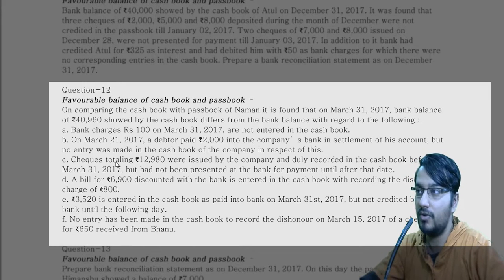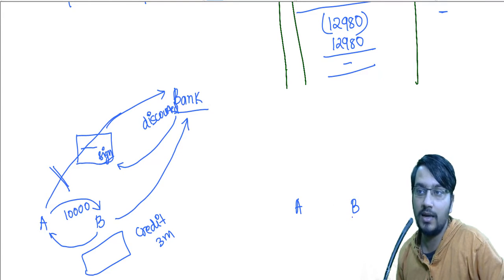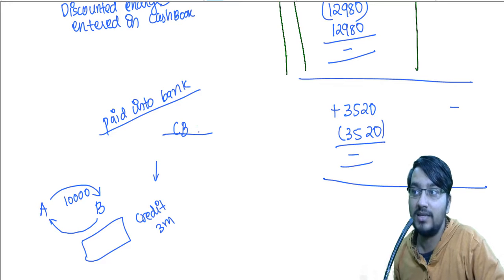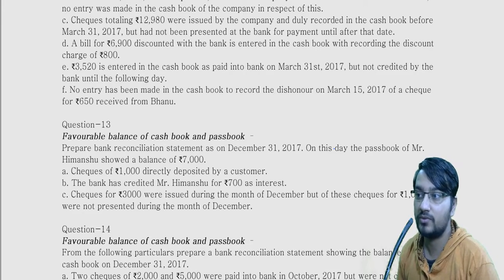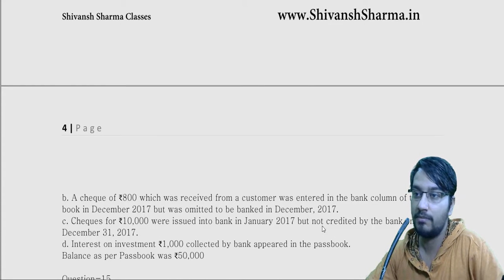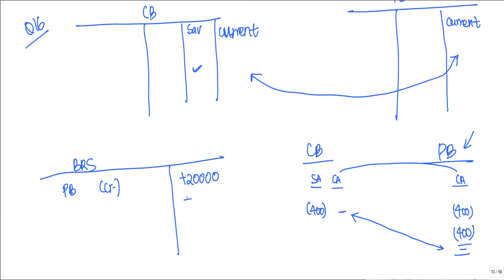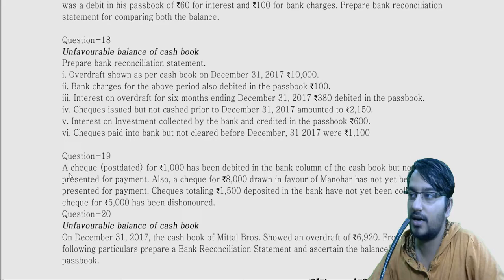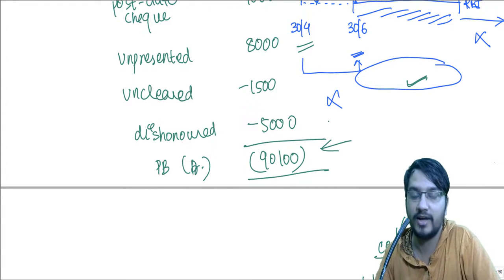Bank Reconciliation Statement | Lecture 2 | Class 11th | CA, CMA CS Foundation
Bank Reconciliation Statement With Questions for CA CPT
Lecture 2 By shivansh Sharma

Concepts Discussed
NOTE 1 Basic Introduction
NOTE 2 Different Accounts Used for Reconciliation
NOTE 3 Treatment for Cash Column
NOTE 4 Reasons for Differences
NOTE 5 Favourable Balance and Unfaourable Balance
NOTE 6 Clearning Process
NOTE 7 Bills Discounted and discounting charges recorded
NOTE 8 Cheque dishonoured
NOTE 9 Cheque paid into bank, Cheque paid in business
NOTE 10 Interest on Investment and Overdraft
NOTE 11 Different types of Accounts
NOTE 12 Cheque Drawn
NOTE 13 Post Dated Cheques
Note 14 Undercasting and Overcasting
Note 15 Transfer of funds between Accounts
Note 16 Adjusted Cash Book or Amended Cash Book

bank reconciliation statement class 11 cbse
BRS
Bank reconciliation statement tutorial
bank reconciliation statement in tally erp 9
bank reconciliation and adjusting entries
bank reconciliation accounting in urdu  in bangla in nepali
what is bank reconciliation statement?
cheques deopsited but not cleared
cheques issued but not presented
direct deposits by customers
bank charges
overdraft
problems
quickbooks
bank reconciliations and journalizing
ubs bank reconciliation
preparation of bank reconciliation statement
bank reconciliation errors
grade 12 grade 11
interest credited
insurance premium paid by bank
CBSE NCERT
easy